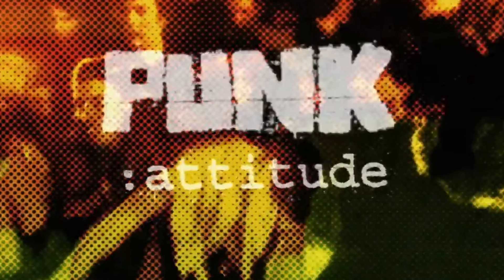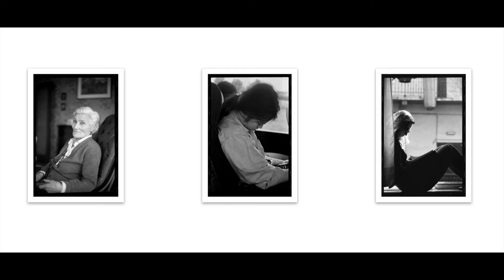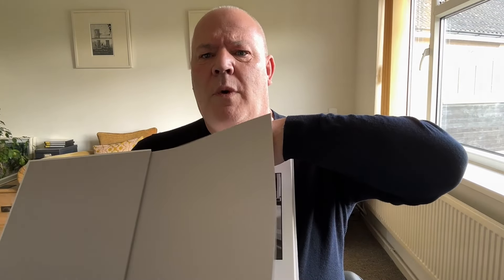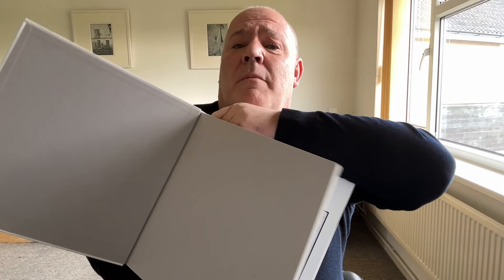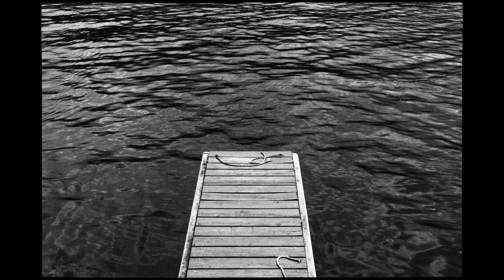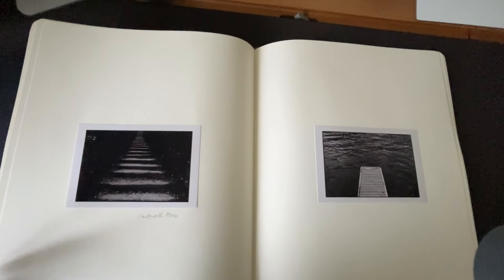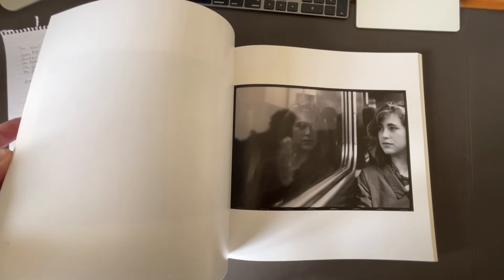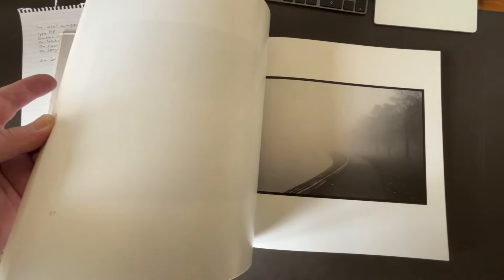Sequencing/Editing Your Photos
So you've taken some images you're proud of; here are some tips on how you might want to organise your images.